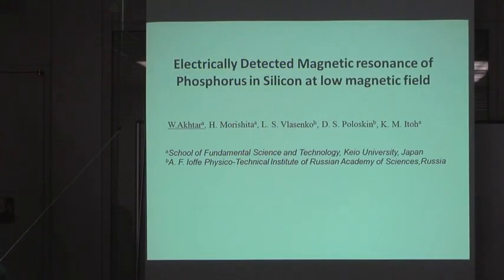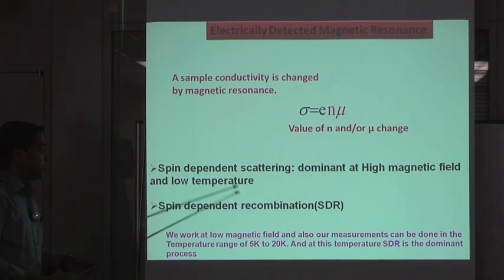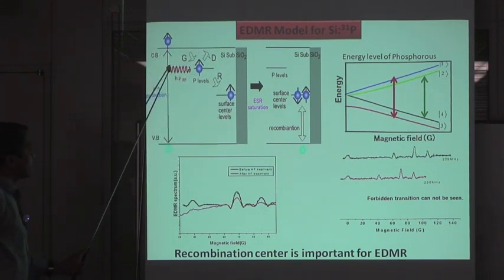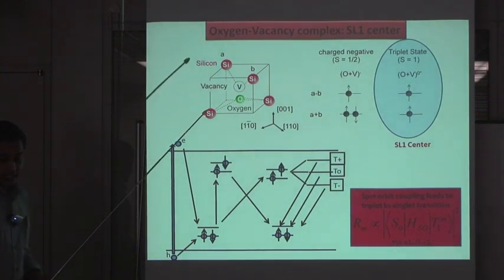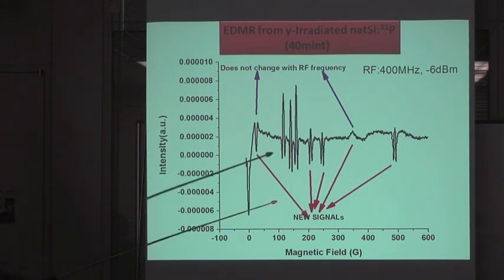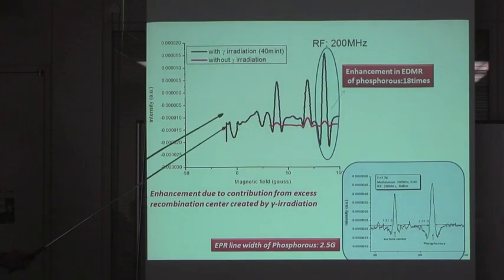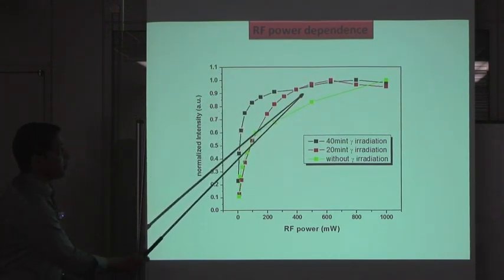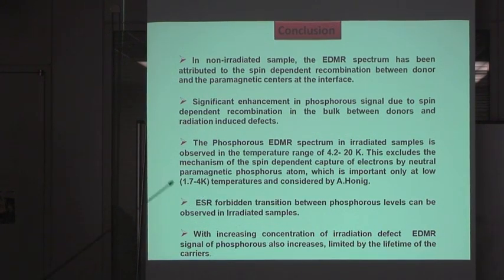Magnetic Resonance of Phosphorus in Silicon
A presentation entitled "Electrically Detected Magnetic Resonance of Phosphorus in Silicon at Low Magnetic Field" by Waseem Akhtar from the Graduate School of Science and Technology at Keio University.